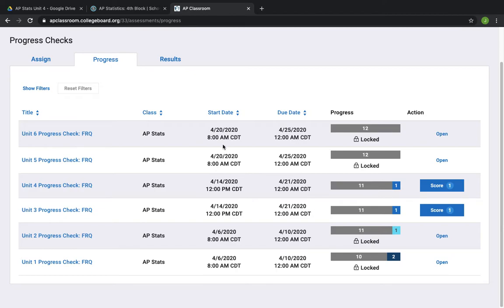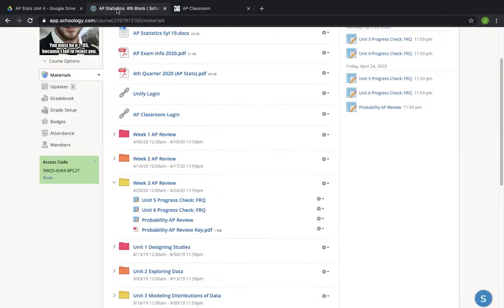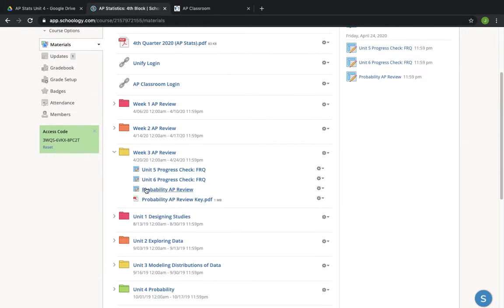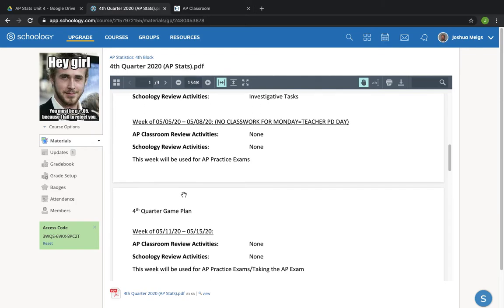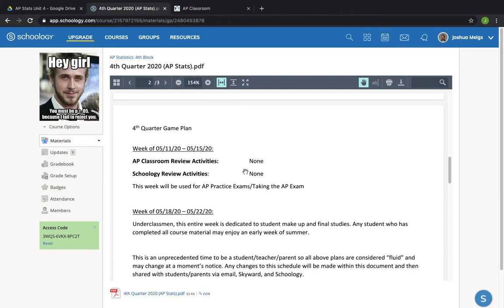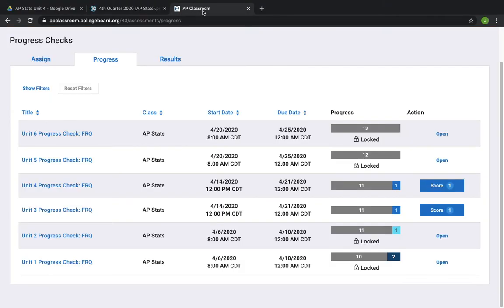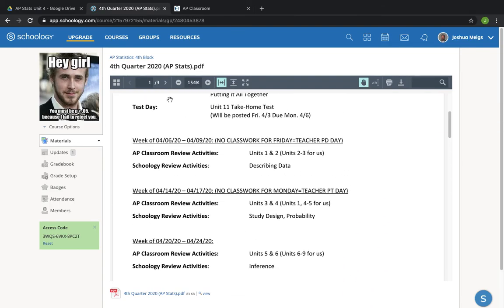AP Review Week 3 VIDEO